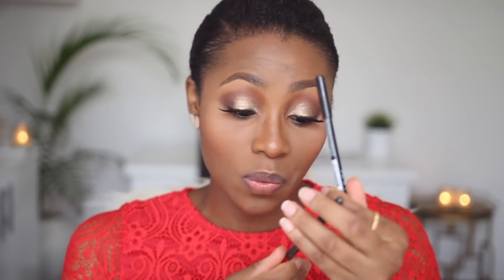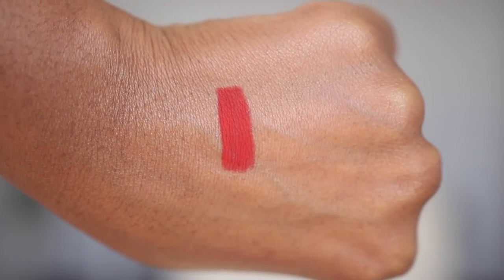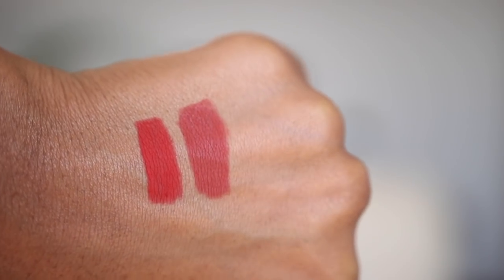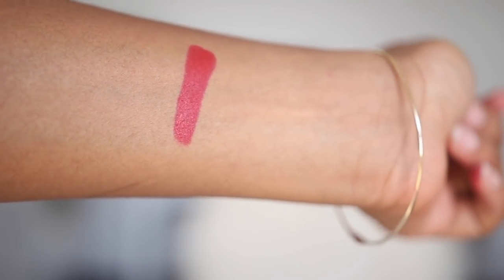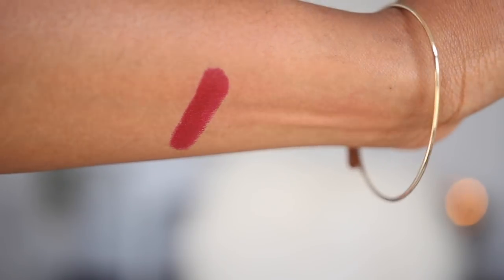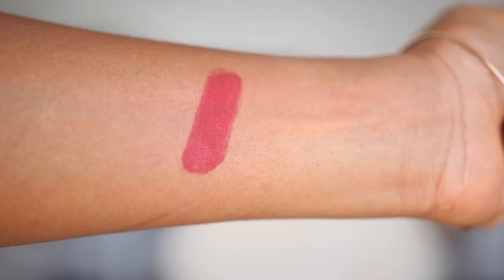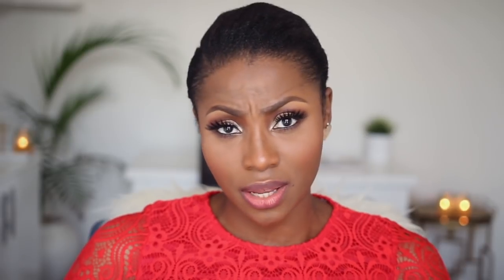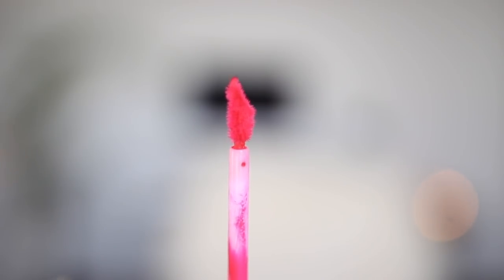5 MUST HAVE RED LIPSTICKS FOR BLACK WOMEN/ WOMEN OF COLOUR | DIMMA UMEH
In this video, I share my top five red lip  colors (liquid lipsticks and lipsticks)  for women of color/black women/ Dark skin